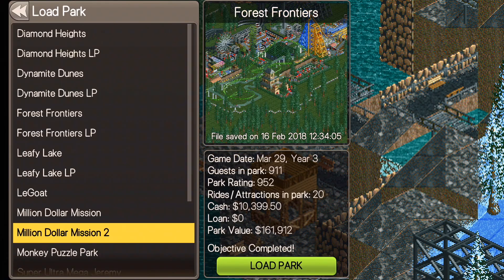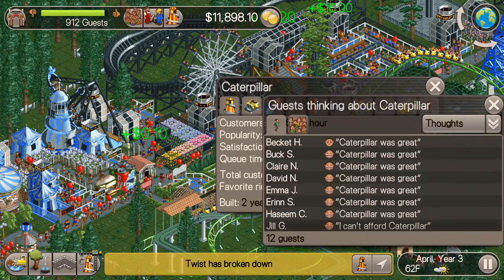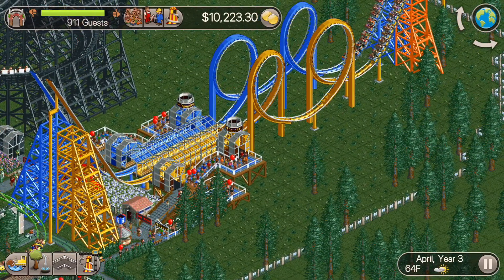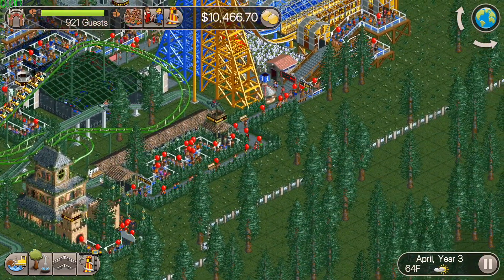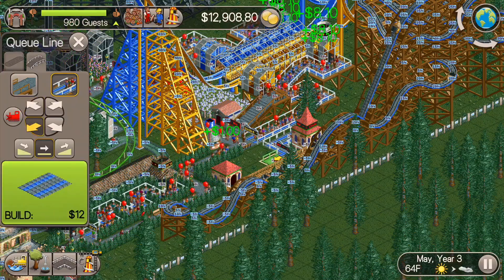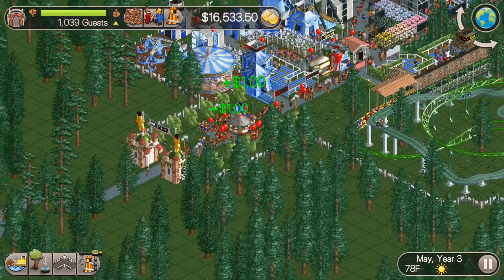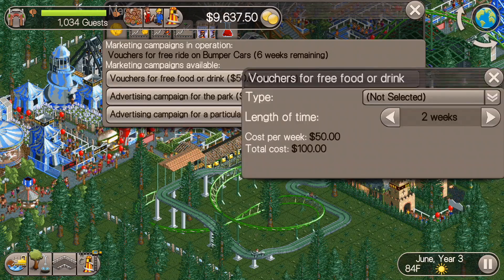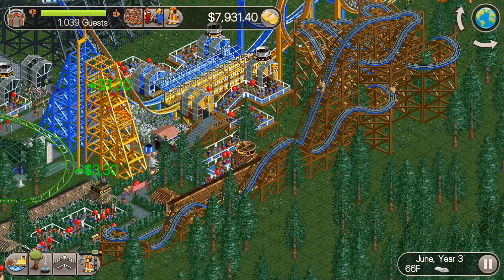RCT Classic - Million Dollar Mission S2 Ep. 7 *Wooden Wild Mouse*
Episode 7 of the Million Dollar Mission series!